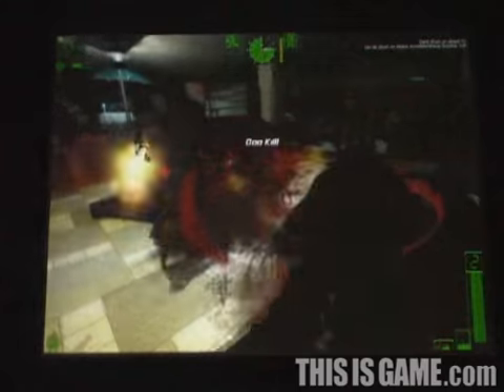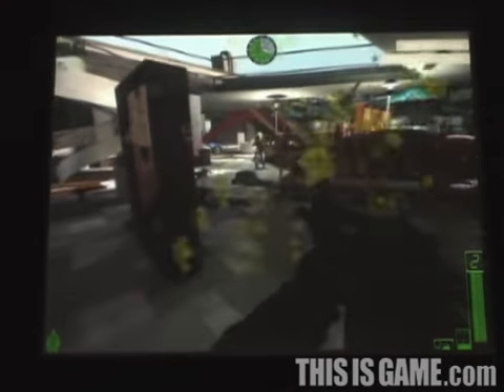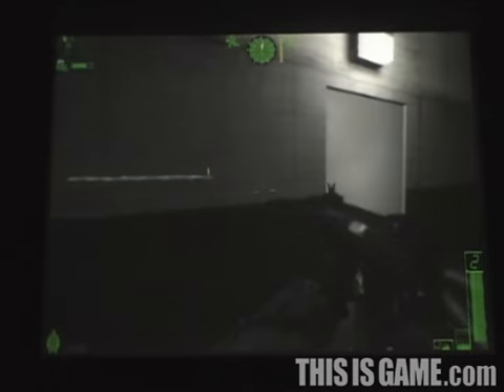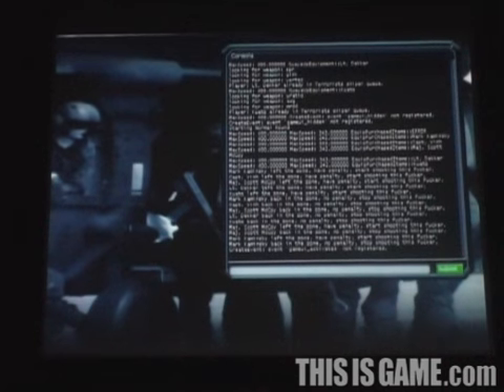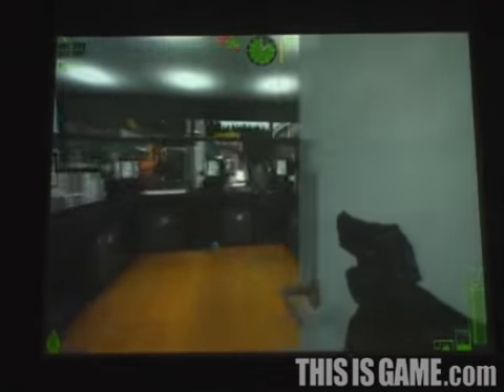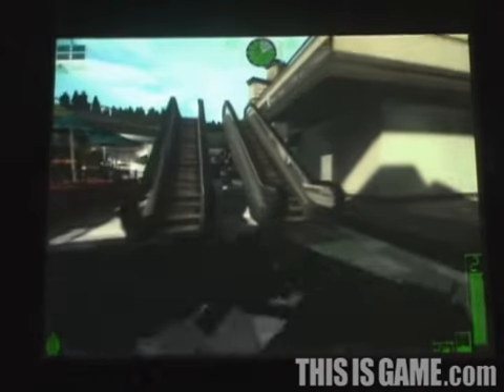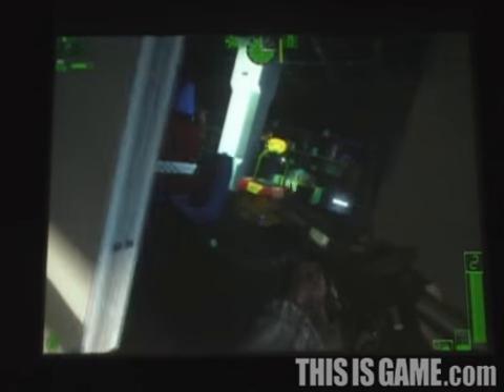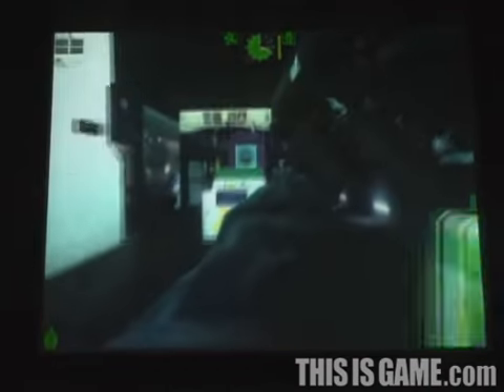Tactical Intervention Demo Play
the creator of Counter Strike's brand new TPS game demo play video.